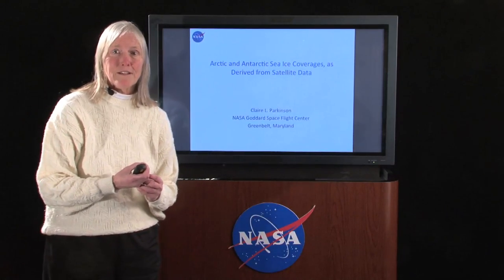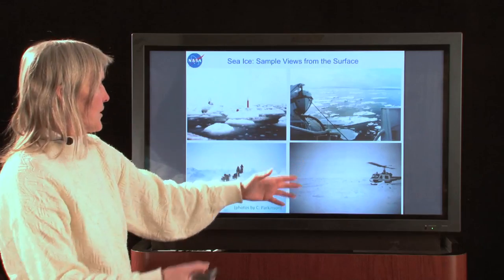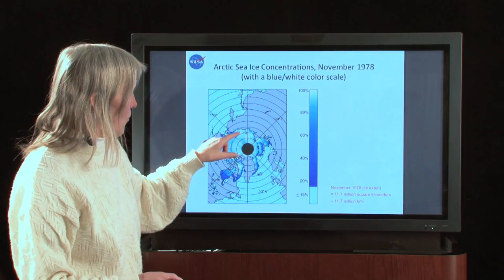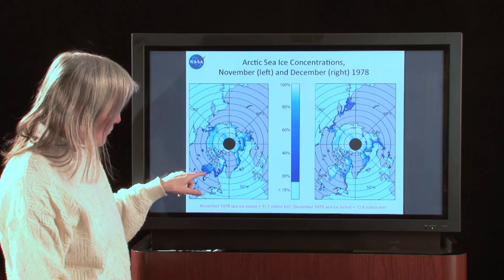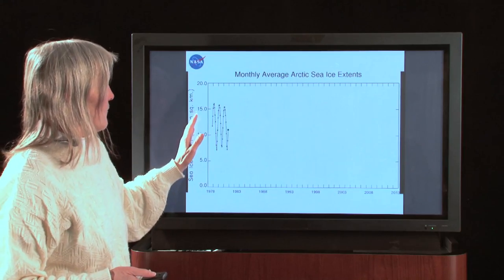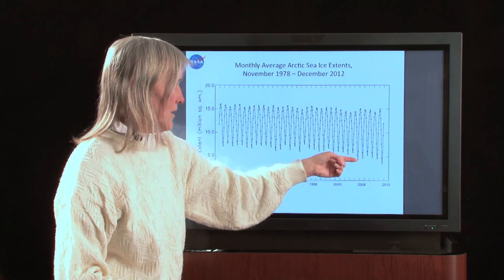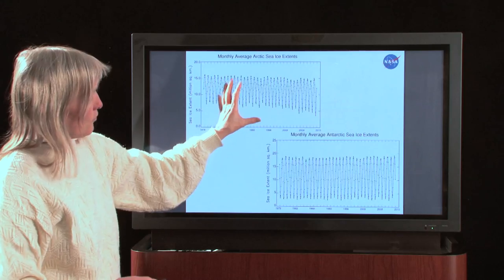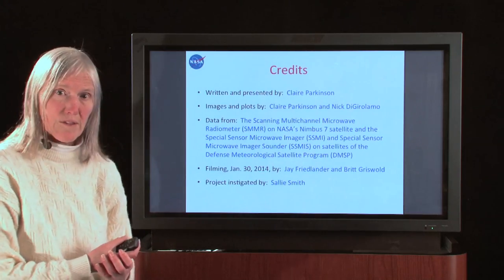How to Calculate Sea Ice Changes: Part 1 of 3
In this three-part series, Goddard climate scientist Claire Parkinson shows how math can be used to study satellite measurements of changes in Arctic and Antarctic sea ice.